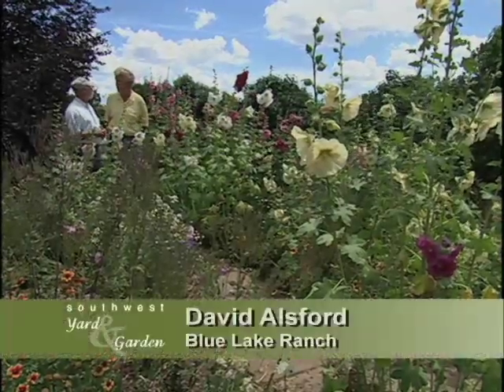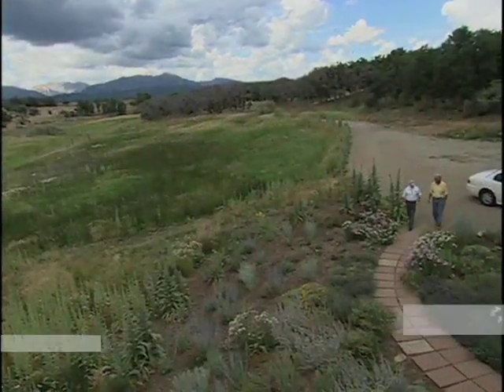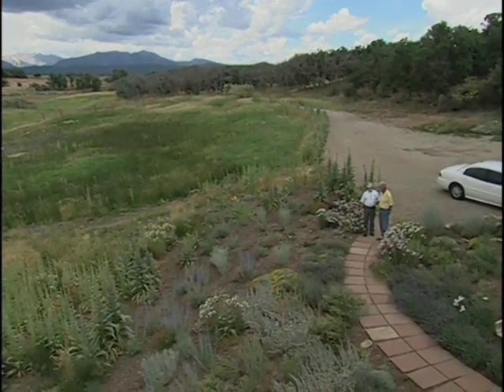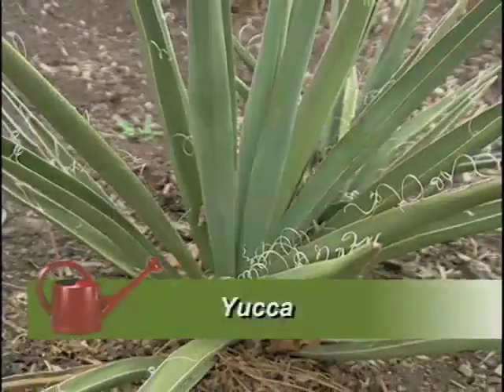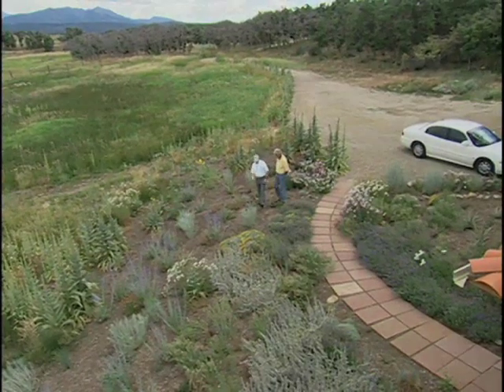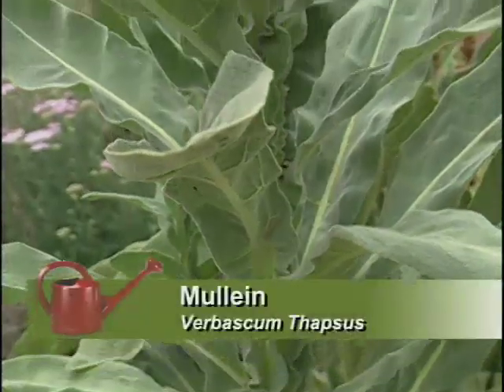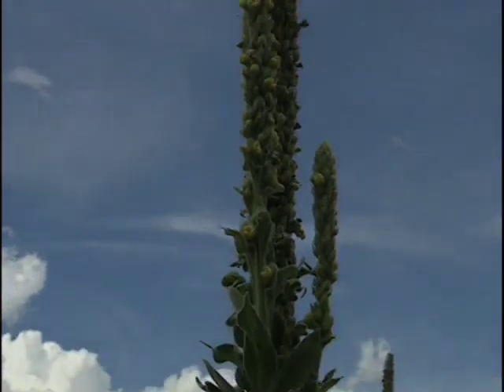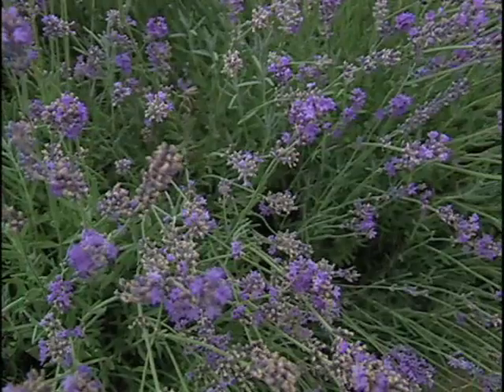Southwest Xeriscapes - Colorado - David Alsford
Southwest Xeriscapes - Colorado - David Alsford - New Mexico State University   -   - Video furnished by Media Productions, New Mexico State University. Noncommercial use only. Southwest Yard and Garden proudly presents Xeriscapes of the Southwest, showcasing appropriate gardening techniques in the challenging  environment of the American Southwest. Join host Curtis Smith as he discusses the Seven Principles of  Xeriscape while he tours exemplary gardens of the region. Tour the xeriscape gardens at the Blue Lake Inn Bed and Breakfast.